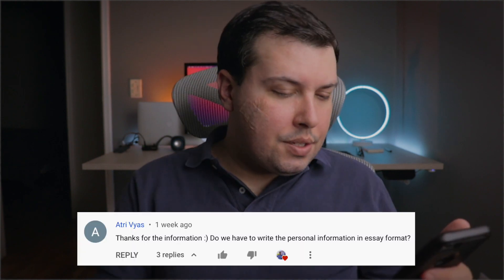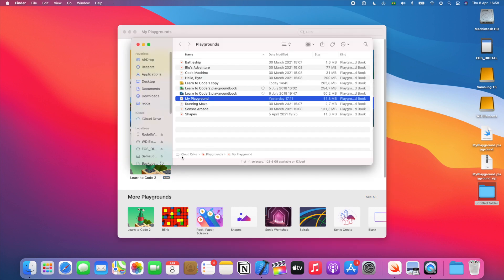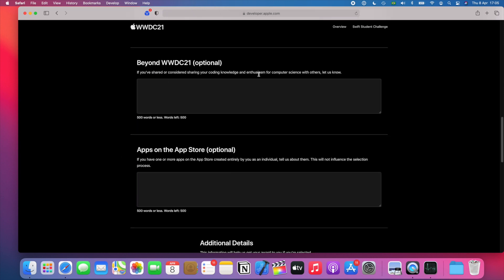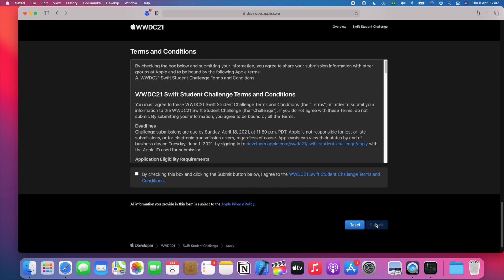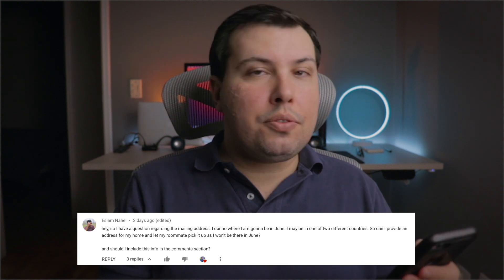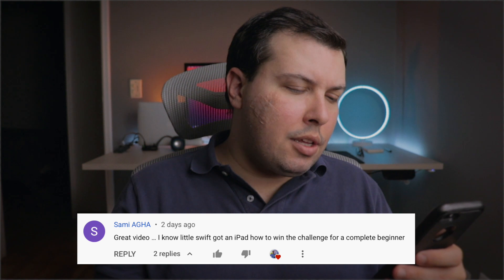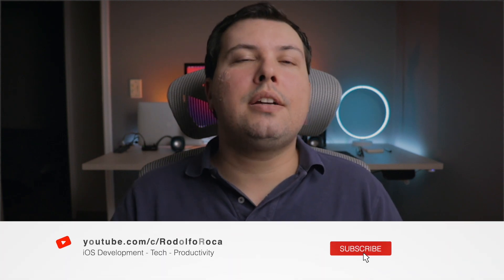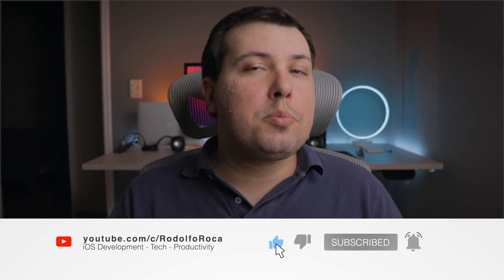Apple WWDC 2021 Swift Student Challenge Q&A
In a previous video I gave a few tips on how to win the Apple WWDC 2021 Swift Student Challenge and you guys have sent me some questions here and other social platforms, so in this video it’s time to answer them.